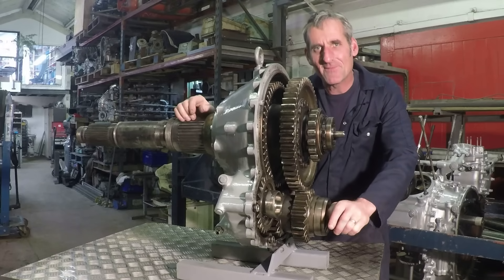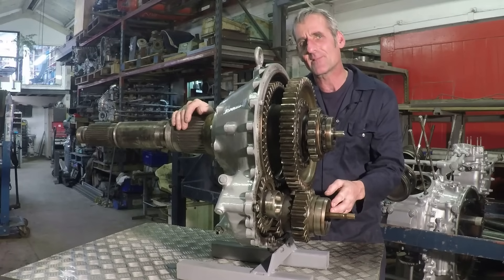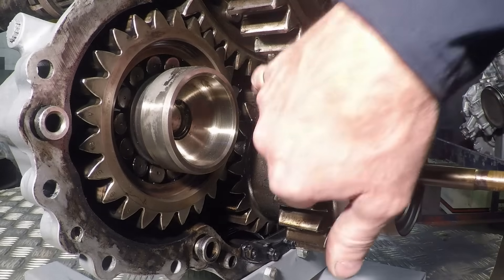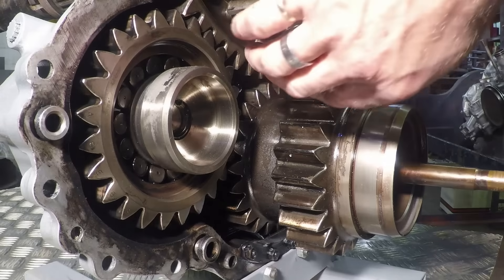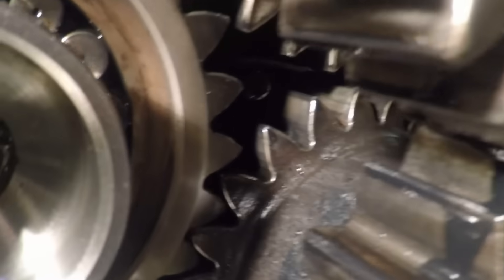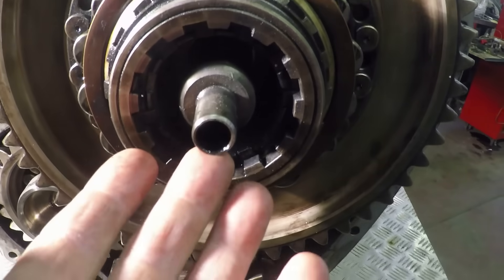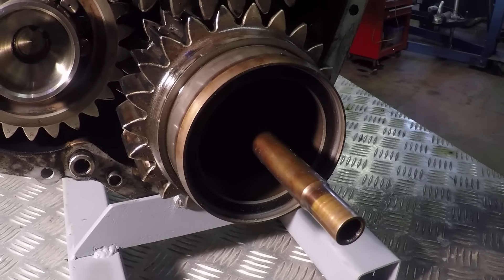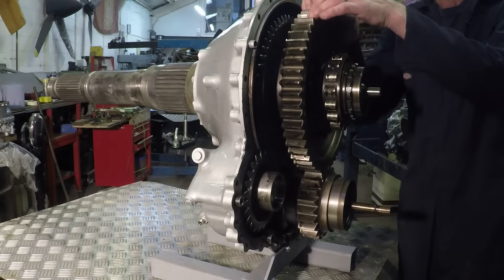An Explanation Of The Rolls Royce Griffon Counter Rotating Propeller Gearbox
Four of these Rolls-Royce Griffon 57 / 58 engines powered the Avro Shackleton maritime patrol aircraft from the early 1950`s through to 1991. Counter-rotating (now referred to as contra-rotating) pairs of 13ft diameter propellers were used to give more efficient low speed cruising at low altitude whilst submarine hunting. This video shows the operation of the gears in the engine which split the 2490 BHP into two, opposite rotation concentric shafts each transmitting 5300 lb ft of torque...yes, you read that figure right!